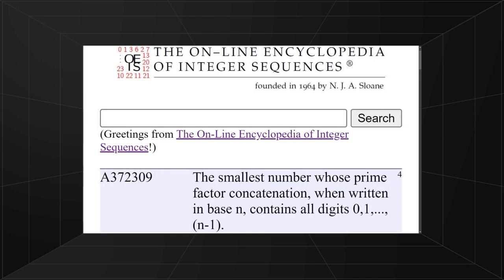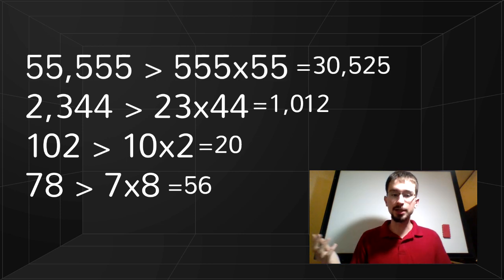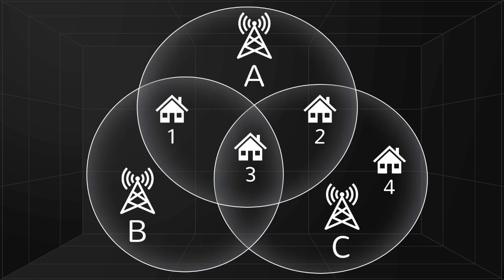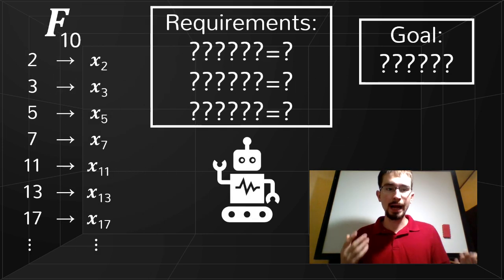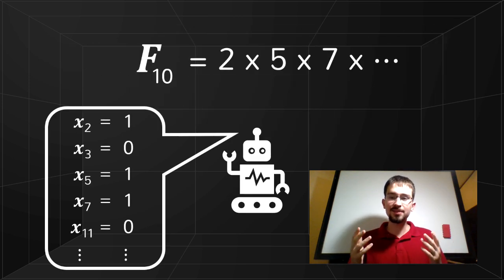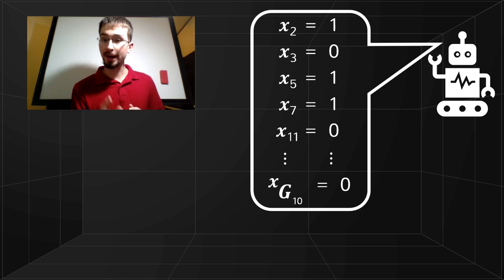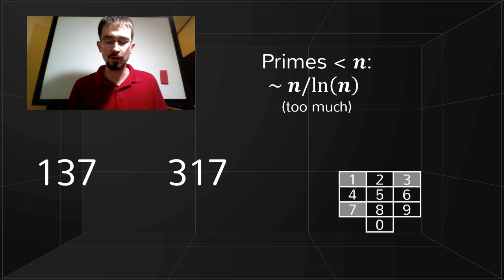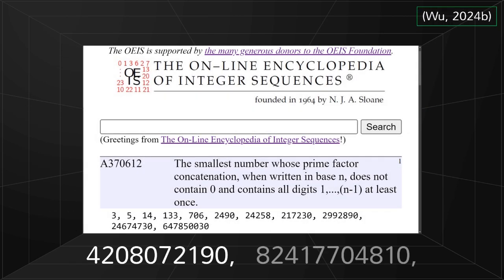Numbers Whose Prime Factorizations Have Every Digit (OEIS A372309)